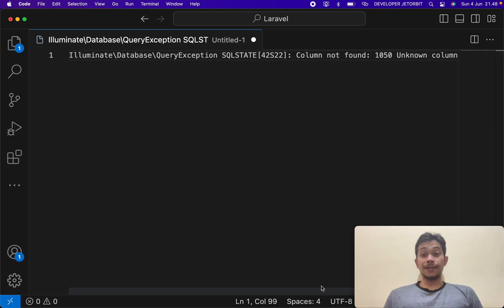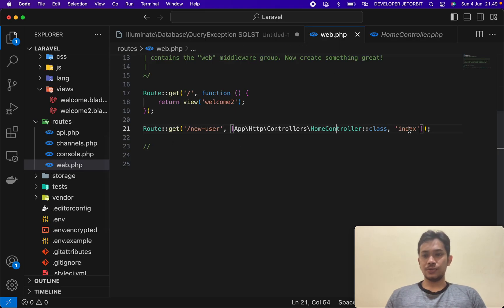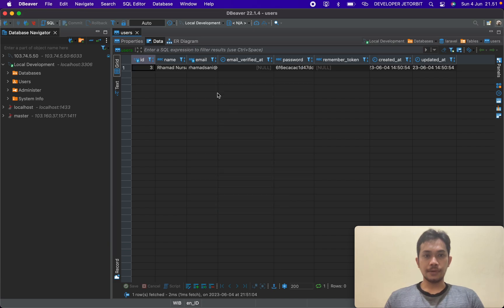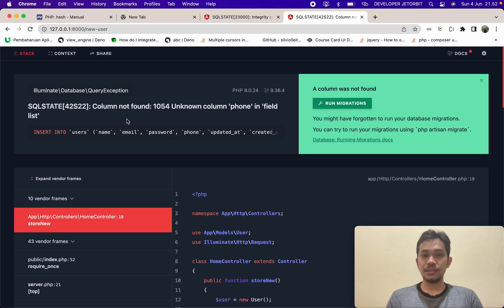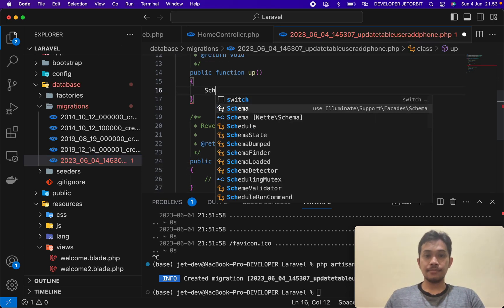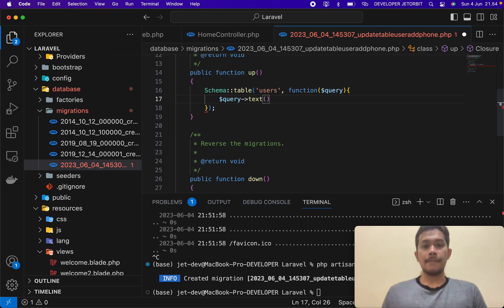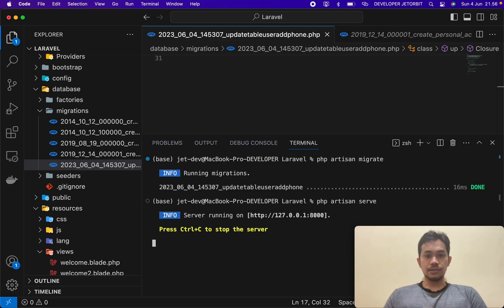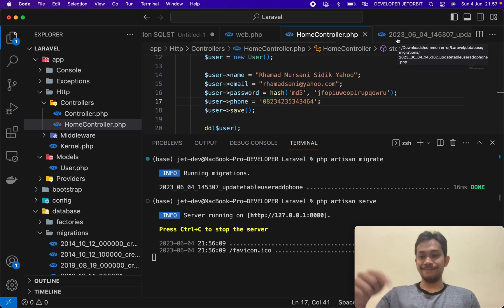Laravel Common Error : Illuminate\Database\QueryException : SQLSTATE?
How to fix "Illuminate\Database\QueryException : SQLSTATE" , Common laravel error fixing.